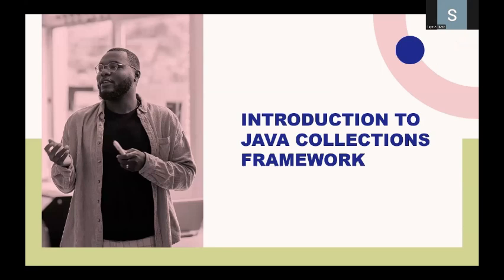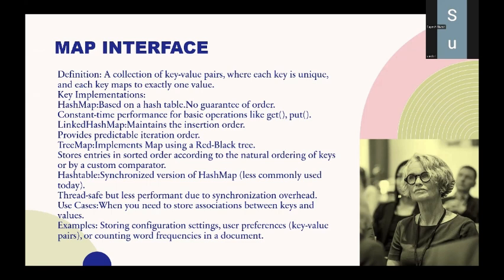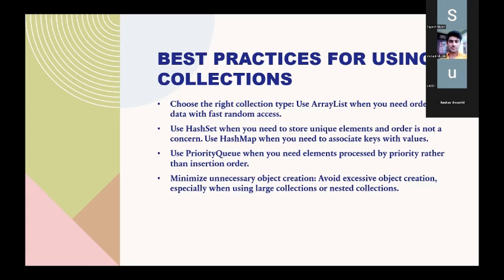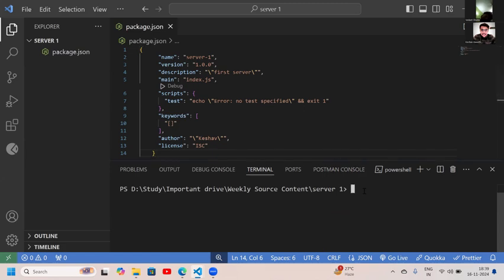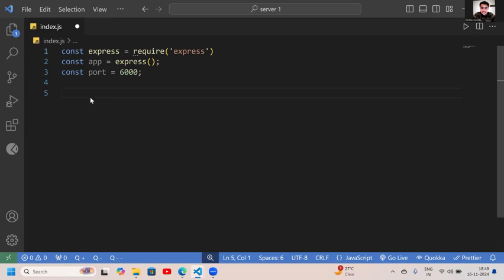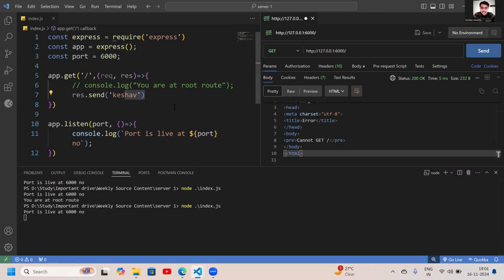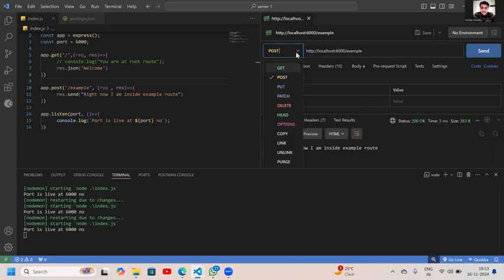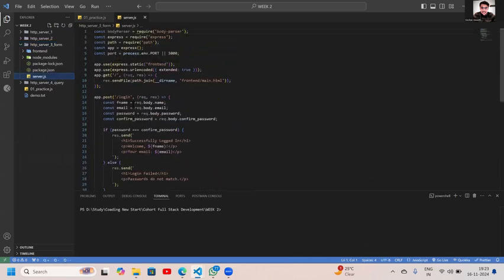Java,Server,kubernetes(info.) ||Source Content